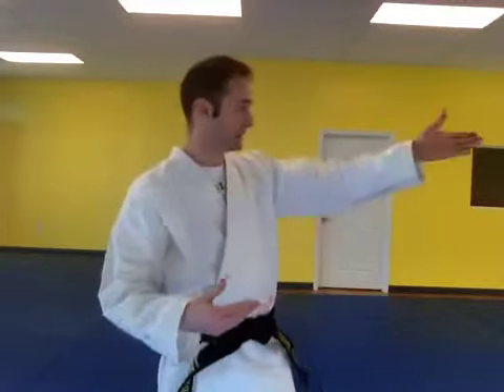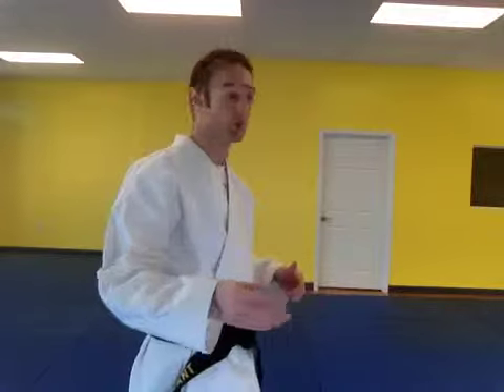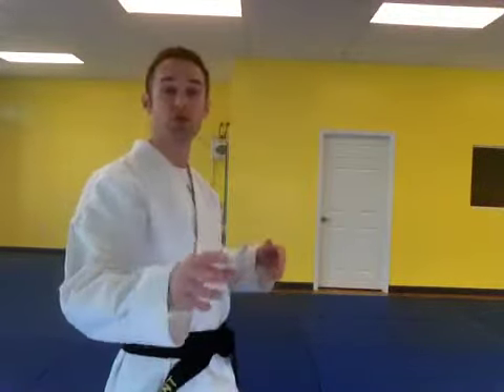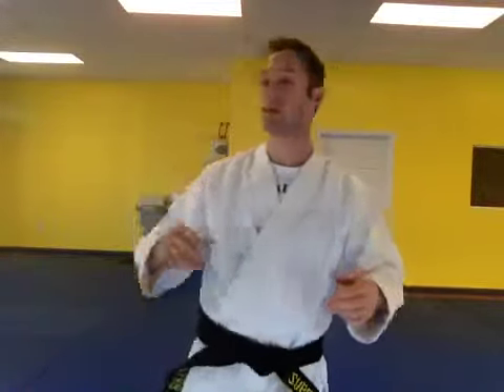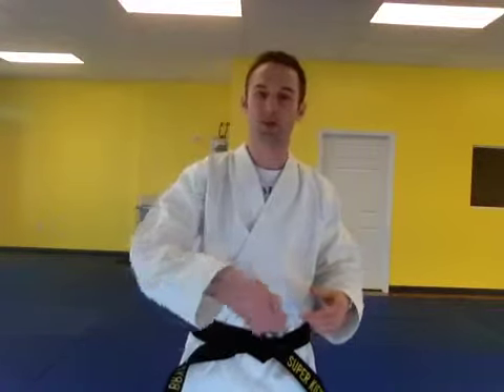Directional teaching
Facing the correct way when teaching class and mirroring your techniques if you are facing the students.